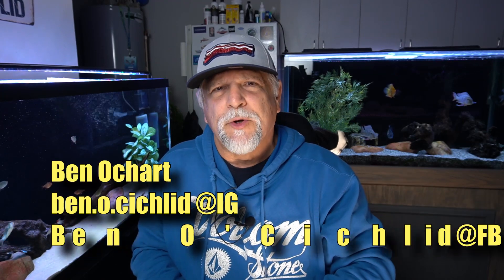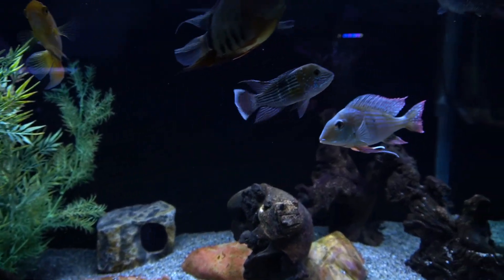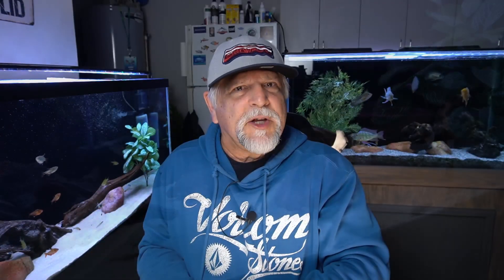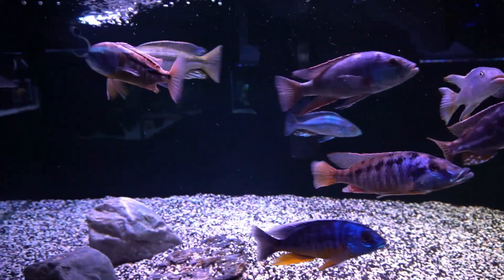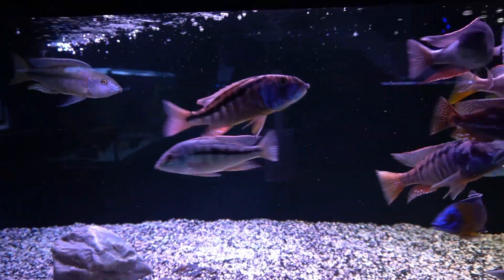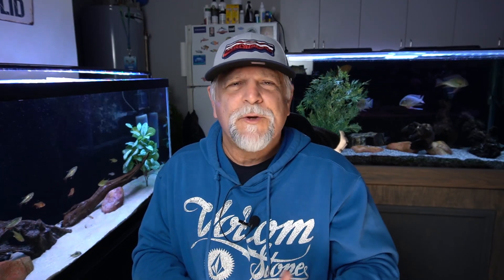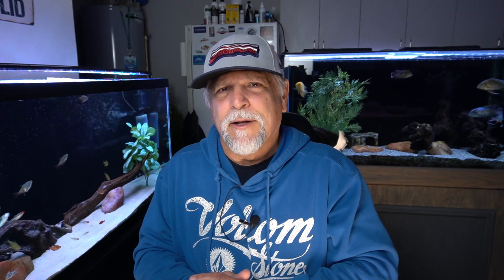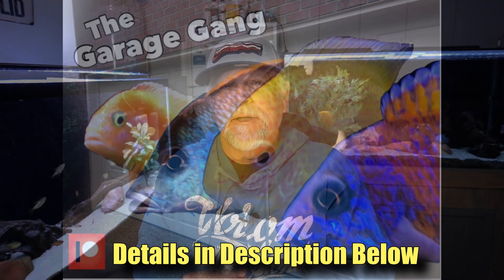3 Reasons Why I Do Water Changes [NOT Just for Nitrates!]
Water changes are not just for nitrates. Here are the reasons why I do water changes and it's certainly not just for nitrate reduction.

Share your thoughts and tips about water changes in the comment section. We all learn from each other at this channel.  Remember to always be learning and don't ever forget that you reading this right now - YOU ROCK!